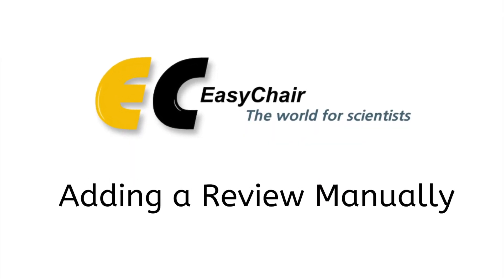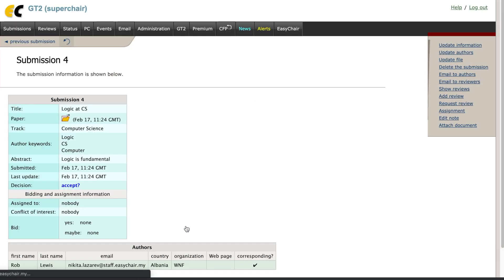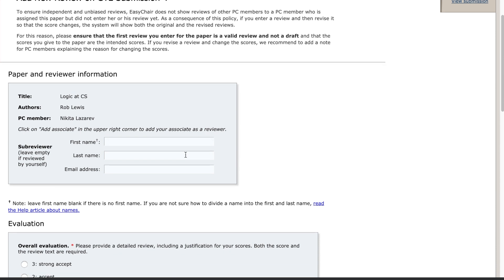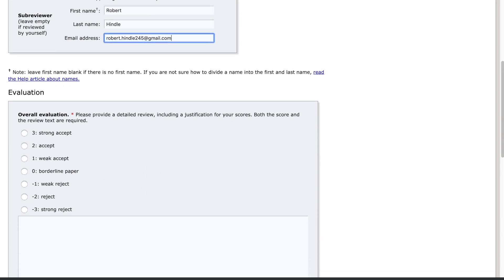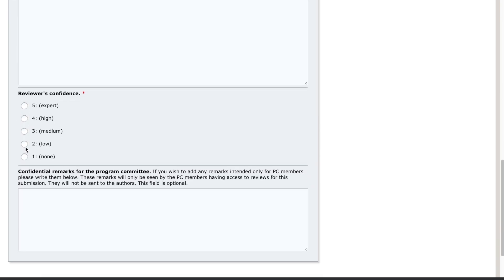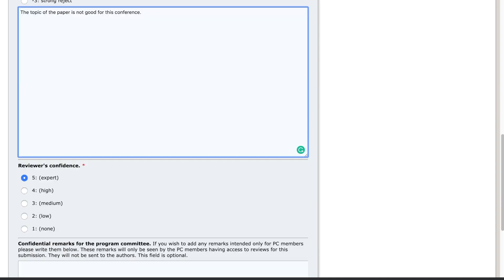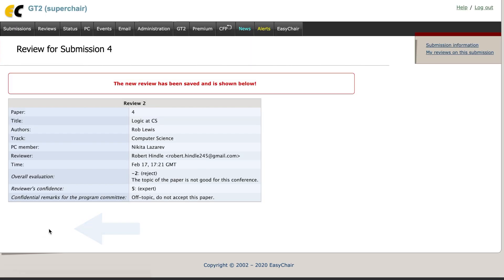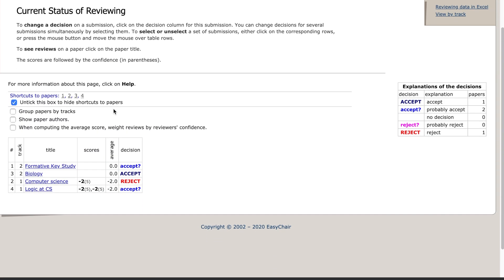7. Adding a Review Manually - EasyChair Tutorial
This EasyChair tutorial will provide a step by step guidance on how to add a review manually.
P.s. Note that depending on the role, some of the features might not be available to the users.